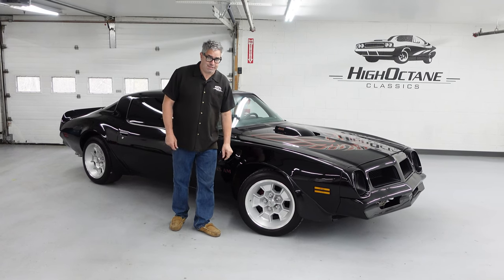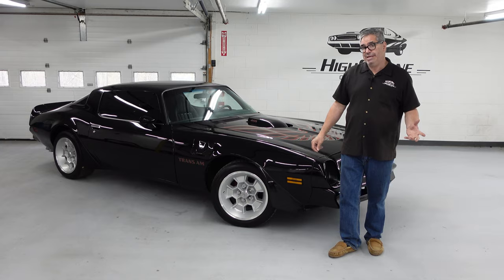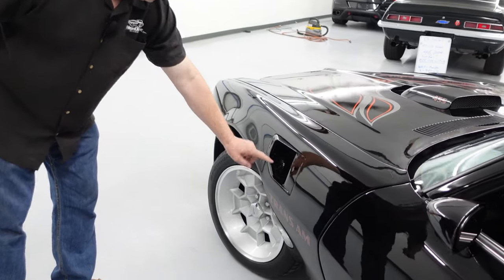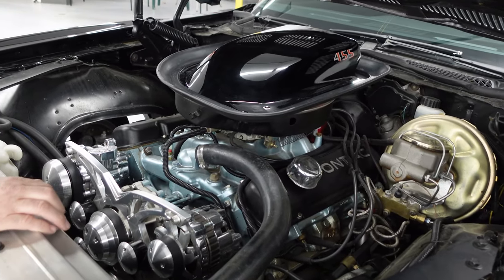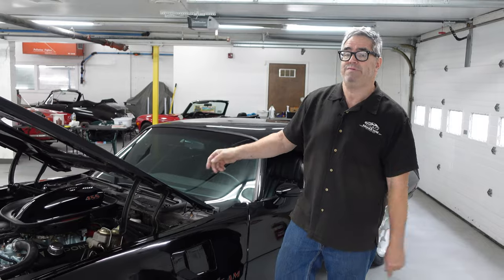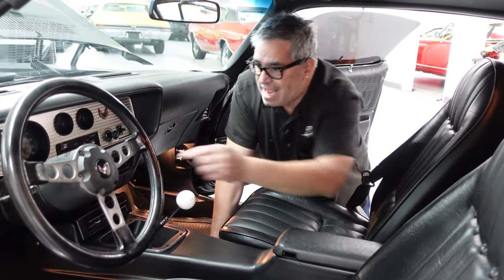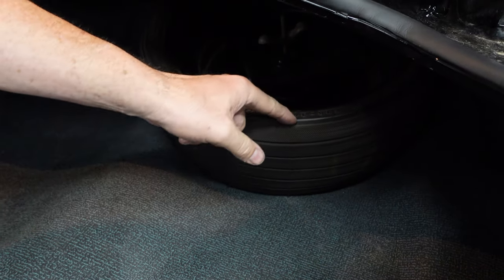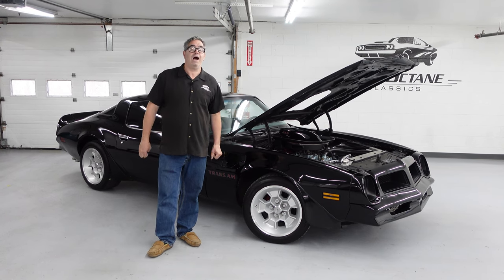1976 Pontiac Trans Am Walkaround with Steve Magnante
This custom 1976 Pontiac Firebird Trans Am coupe is powered by an upgraded 455ci V8 engine with 6X heads, long-tube headers, a dual exhaust with an X-pipe and factory chrome quad tips, and a 3-core aluminum radiator with an electric fan. The engine also features an underdrive pulley system and is mated to a TREMEC TKO 5-speed manual transmission with a 10-bolt posi-traction rear end. This Firebird sits on Hotchkis suspension, with stopping power provided by 4-wheel power disc brakes with drilled and slotted rotors. It features LED headlights and sequential LED taillights. The interior is outfitted with classic seats, a tilt steering column, a Vintage Air system and a high-power CD/MP3 sound system. This vehicle rides on 17-inch honeycomb wheels with BFGoodrich tires.